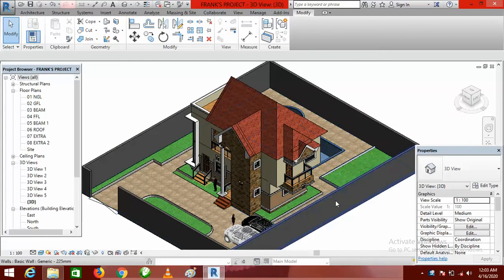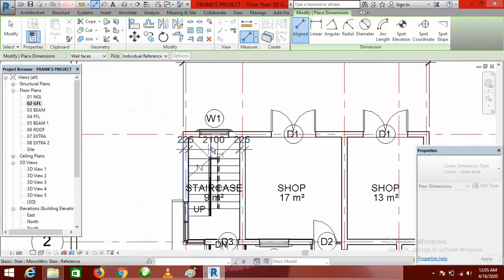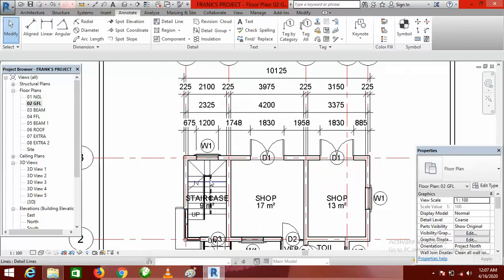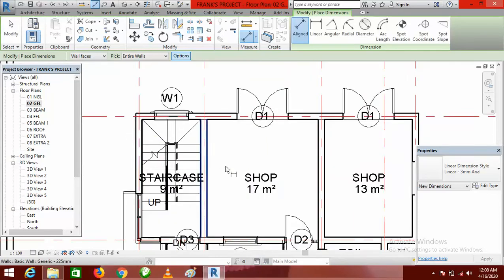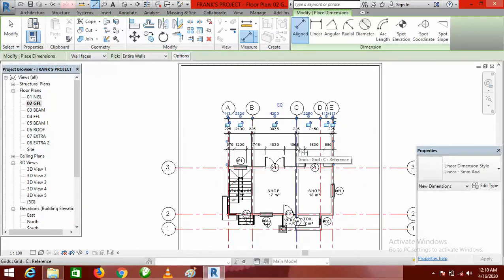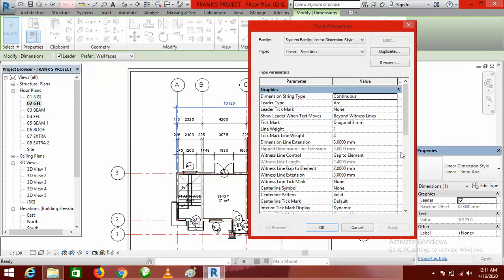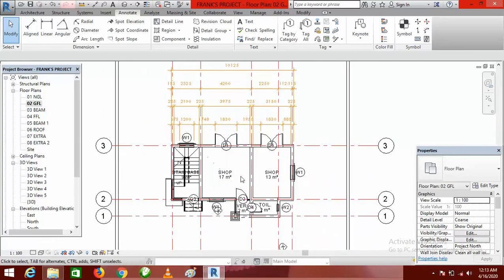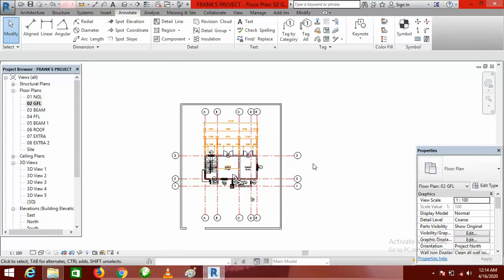Working with Dimensions in Revit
In this video, you will learn the tips and tricks for effective use of Revit dimensions. It motivates us to do more useful videos like this one every single day.